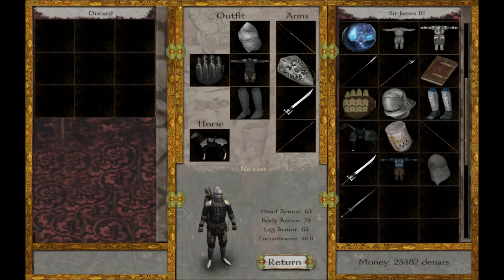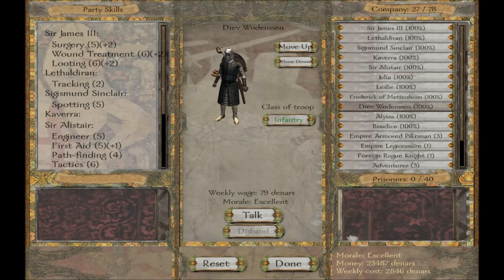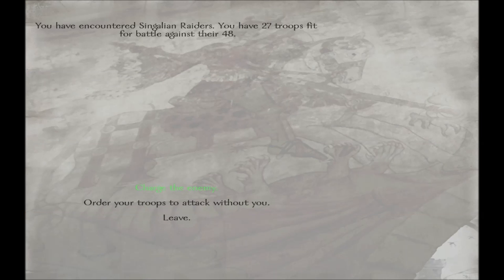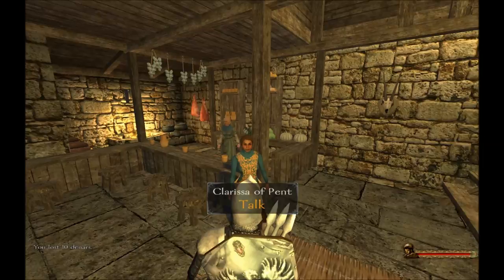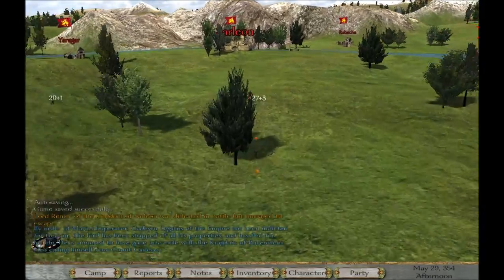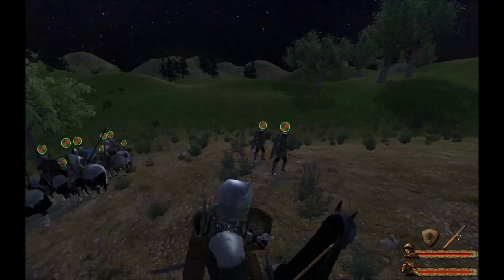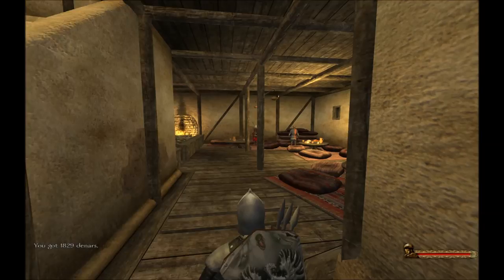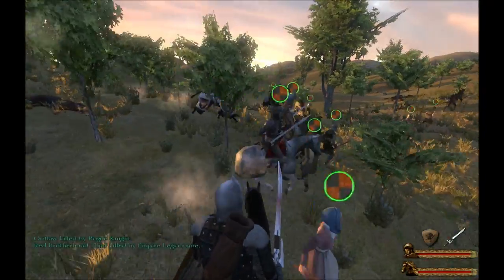Let's Play: Prophesy of Pendor Ep 10, Dem Patch (Mount & Blade Warband Commentary)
Join the fledgling hero sir James the 3rd as he fails at trying to reunite the Land of Pendor! I also commentate, so that's always cool... right? Of course it is.

Hello, welcome to the world of Pendor! Join me as I play through the mount and blade mod Prophesey of Pendor and watch me fail miserably. Let's hope you like it, and i hope you like the sound of my voice, Come on! It'll be fun!